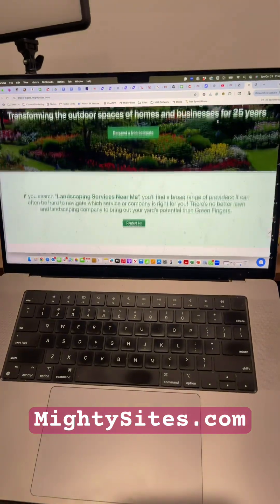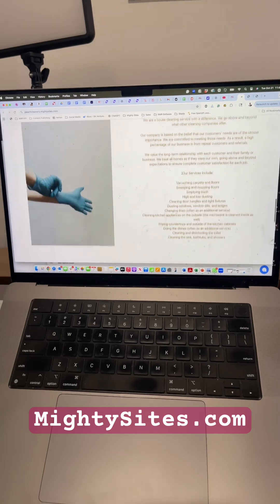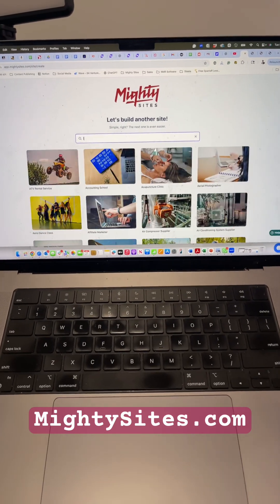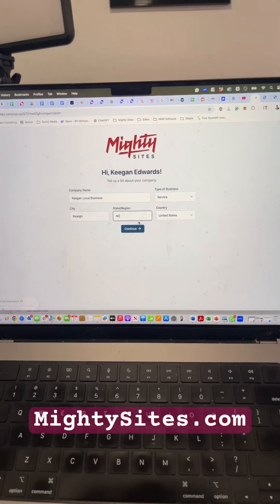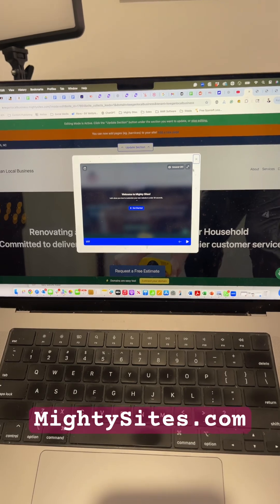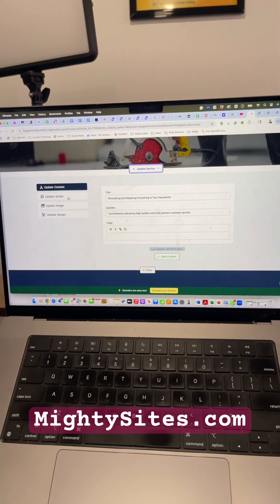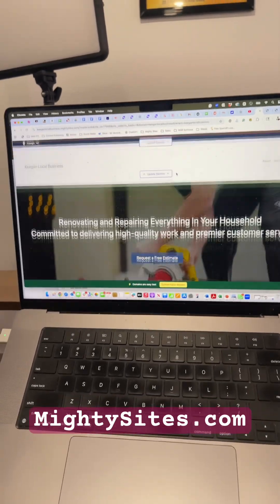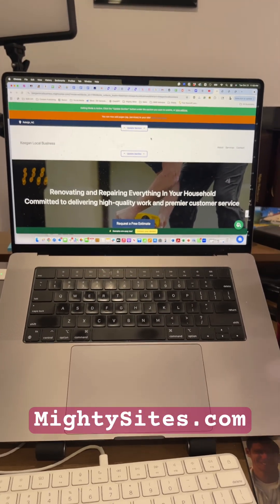How to Make a FREE Small Business Website in Minutes!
Want to know how to create a website quickly and easily? This video shows you step by step how to make a website that looks professional, and the best part is, it's a free website for the first year, making it perfect for your small business. This tutorial will guide you through using a website builder, so you can focus on getting your small business website online fast and easy!